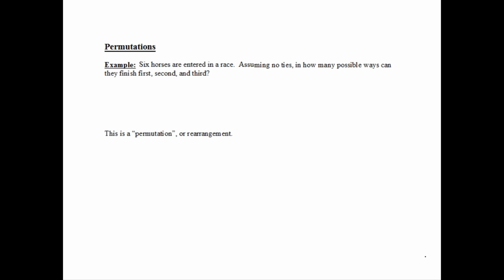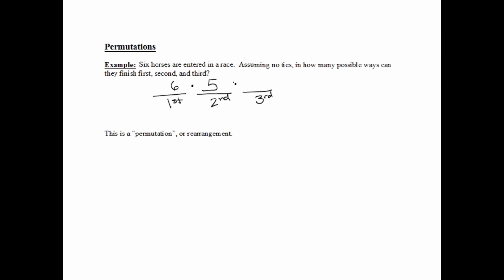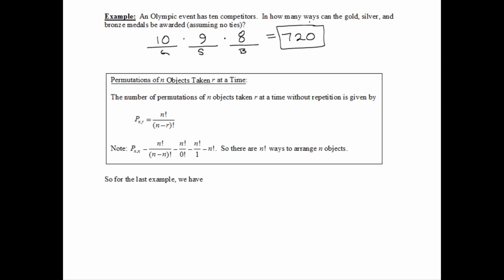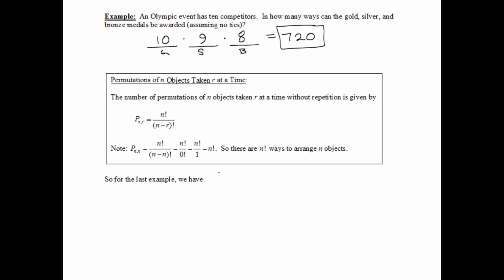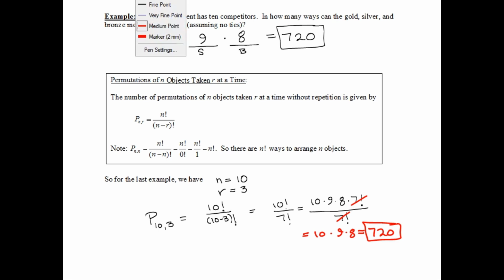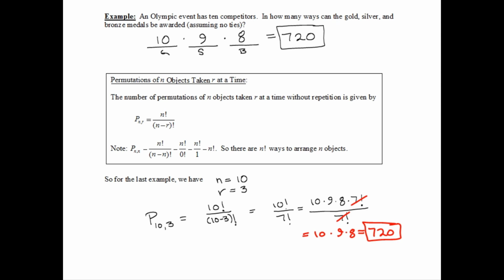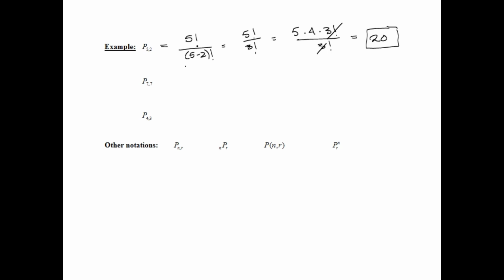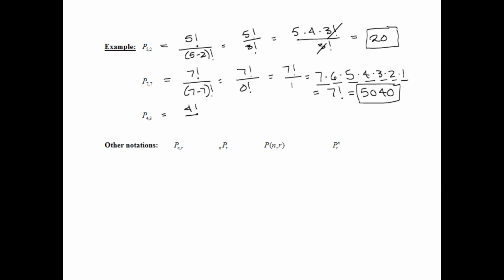Permutations - JT 20161038